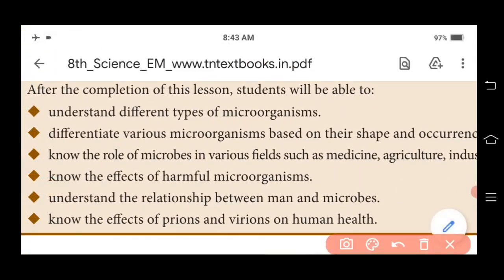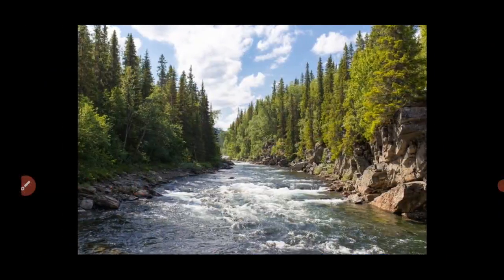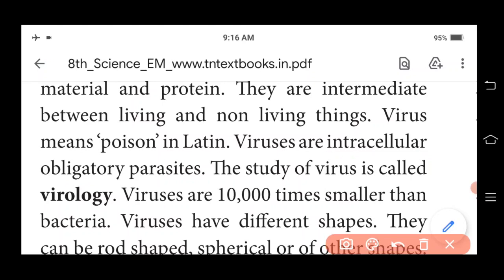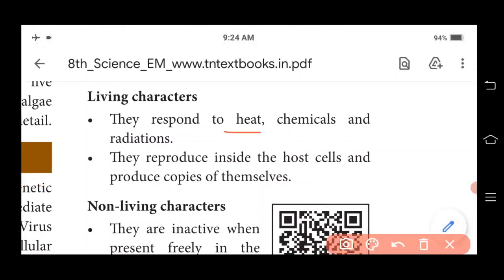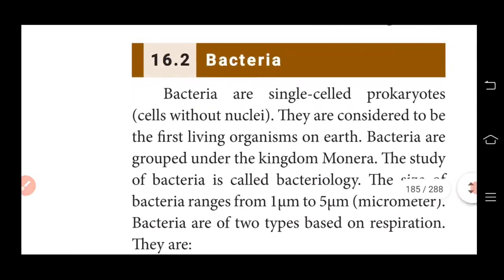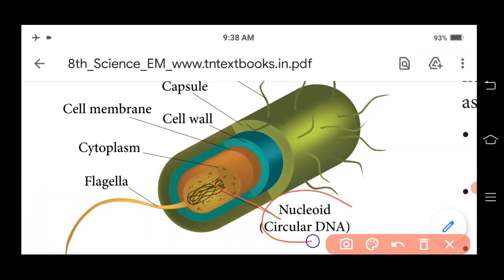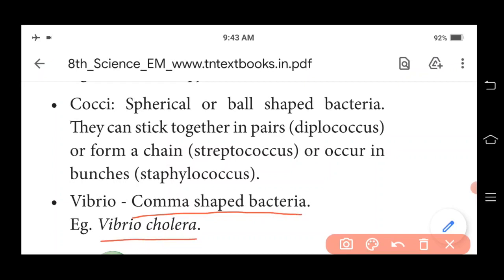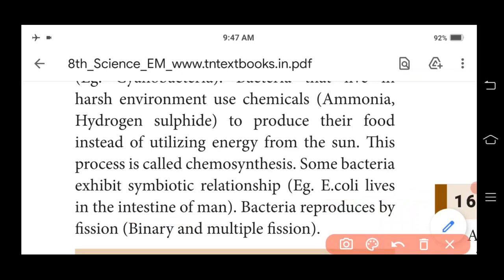8th Science (Unit-16: Microorganisms) Virus and Bacteria